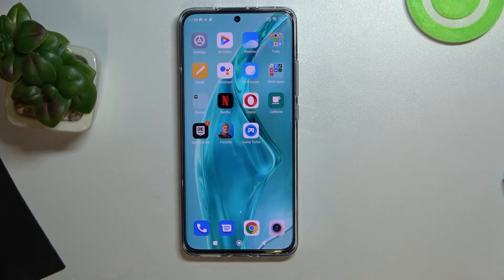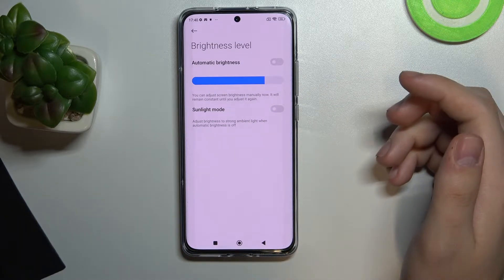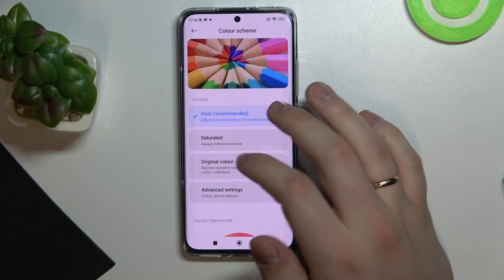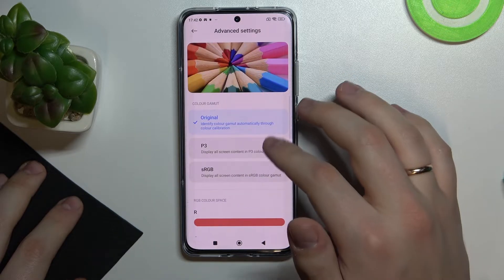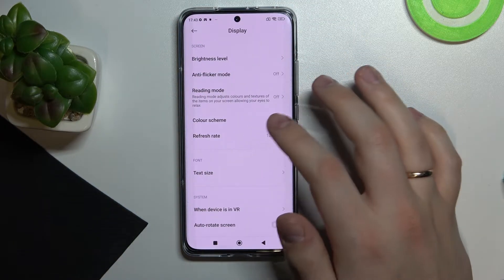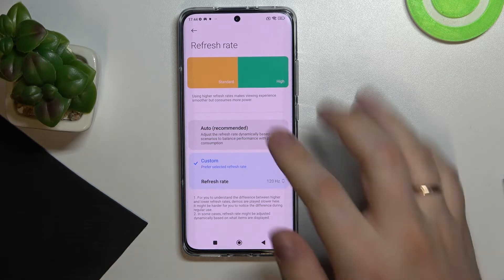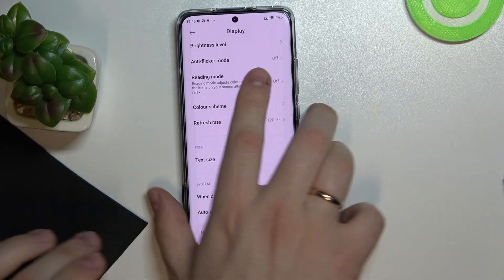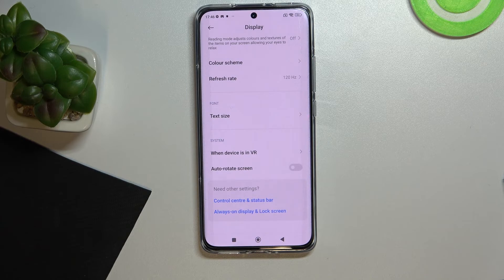XIAOMI 12X - The Best Display Settings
In this tutorial, we'll be showing you how to get the most out of your XIAOMI 12X by adjusting the display settings. We'll be covering everything from basic brightness and contrast controls to advanced color temperature settings. Whether you're looking to optimize your device for gaming, streaming, or general use, this tutorial will have you covered. So join us as we take a deep dive into the XIAOMI 12X's display settings and help you achieve the perfect viewing experience.

How to Change Screen Timeout on XIAOMI 12X? How to Edit Display Brightness on XIAOMI 12X? How to Set Up Font Size on XIAOMI 12X? How to Adjust Auto Rotate on XIAOMI 12X? How to Switch Theme on XIAOMI 12X? How to Disable Auto Brightness on XIAOMI 12X? How to Control Screen Colors on XIAOMI 12X? How to Find Display Settings on XIAOMI 12X?